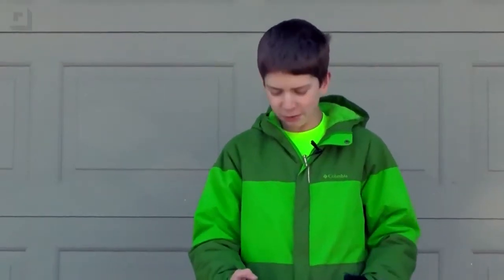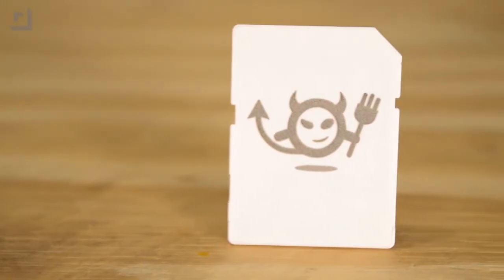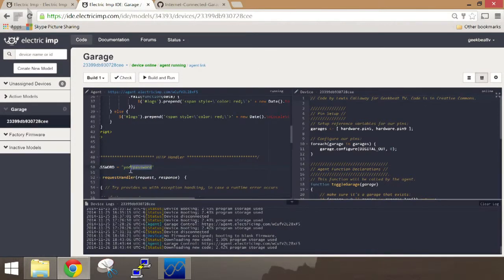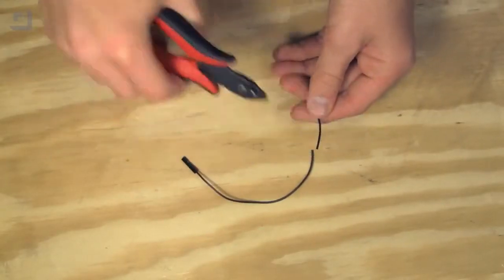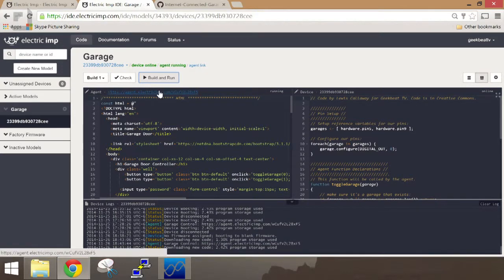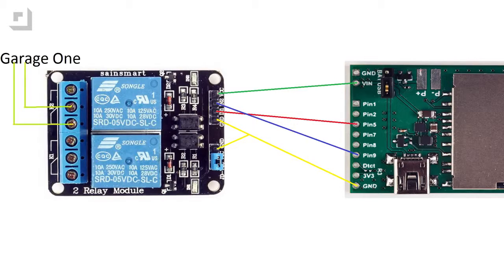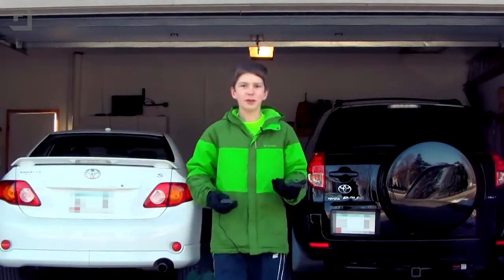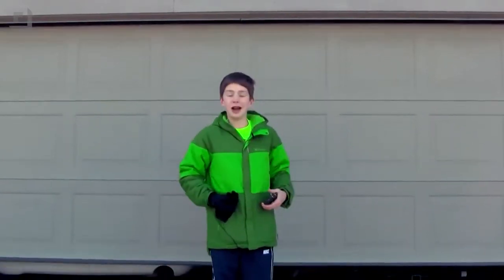Geek Beat Archives How to Control Your Garage Door from the Internet